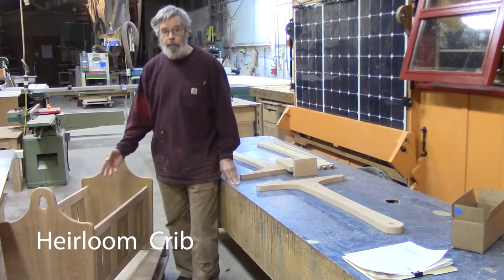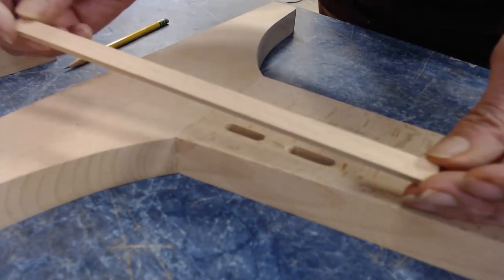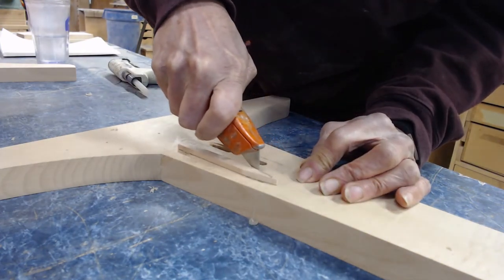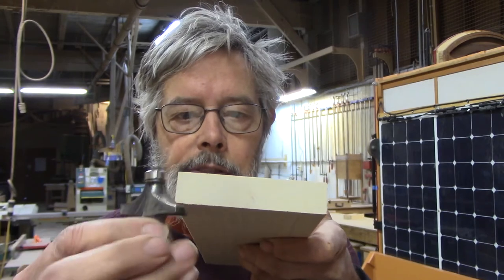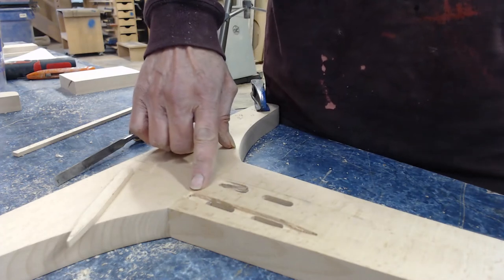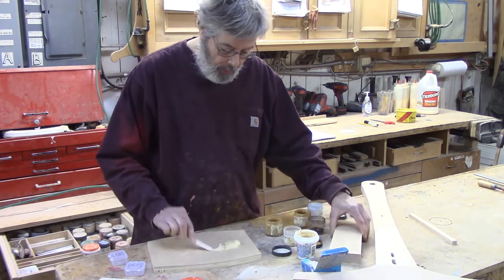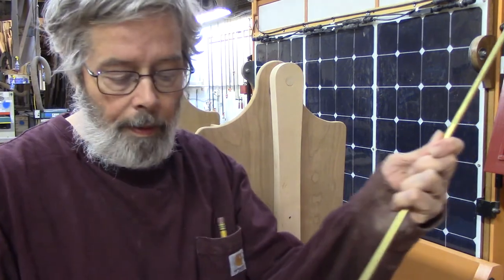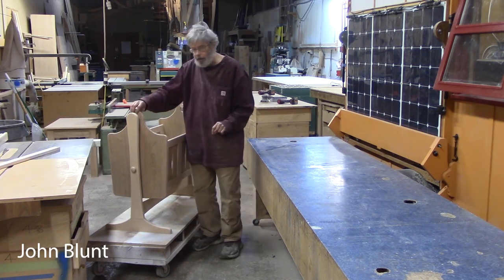DIY Heirloom Crib, Days 23 & 24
One of our Community Wood-shop members was cut of by the shut down almost done with a piece of traditional fine woodworking: A hand made cradle for the generations. He asked if I would complete it and I felt honored to do so.

Days 23 &24 during the Covid-19 exile at IsGood Woodworks 4/11/2020
How to do repair and hide a bad cut 0:38
Finessing the repair with colored fillers 10:23